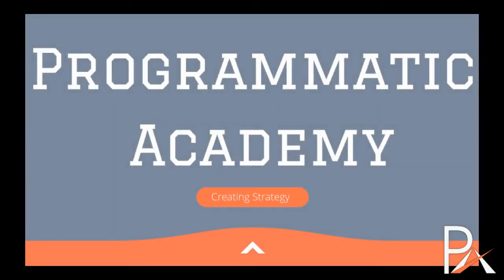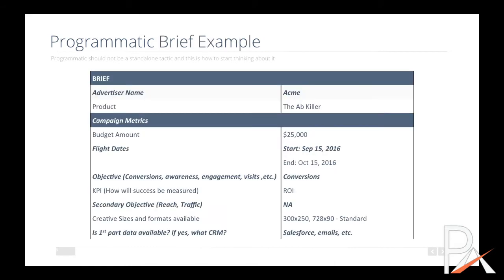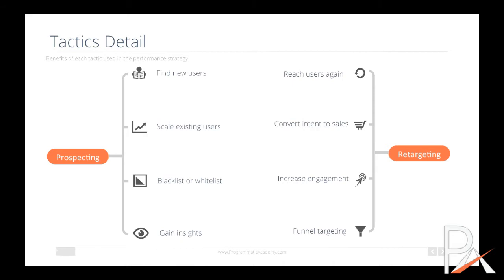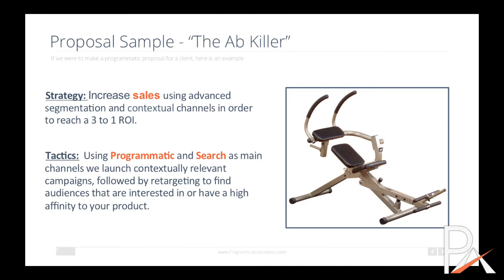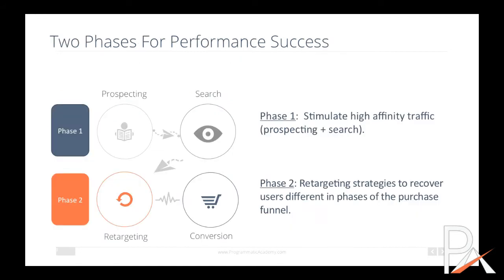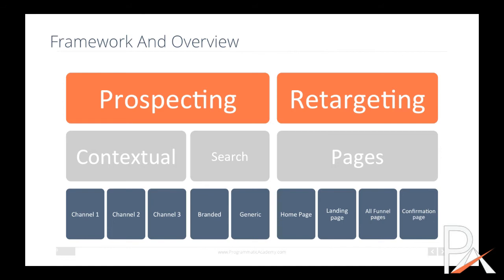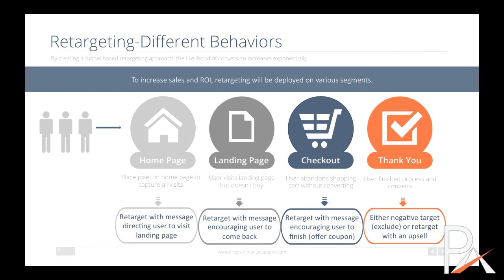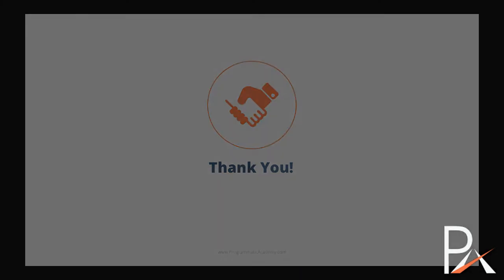Creating a Performance Strategy with Programmatic - Course 2 Lesson 1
A simple but often used strategy to drive performance metrics using programmatic advertising.